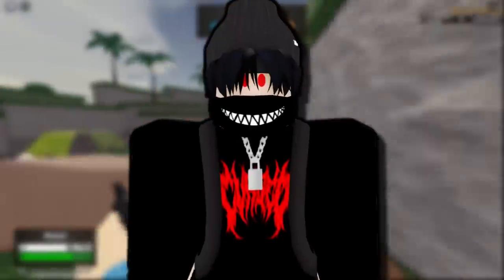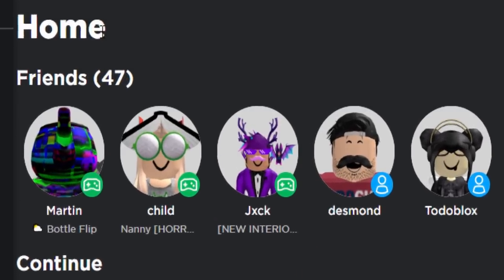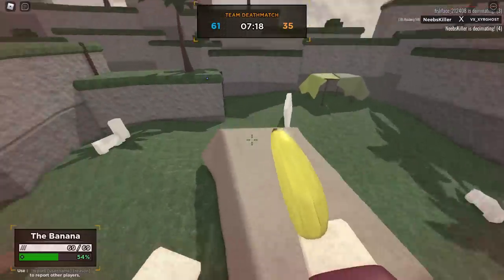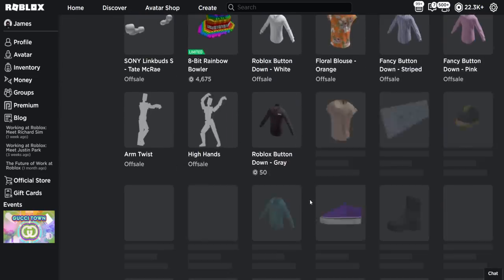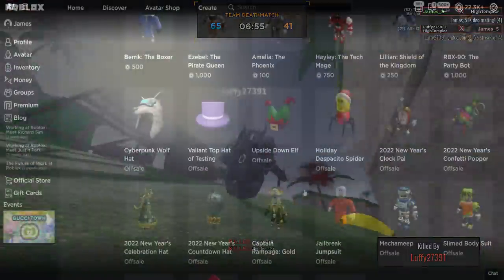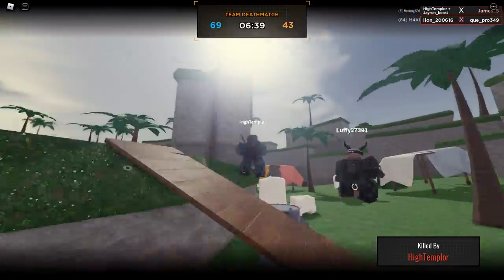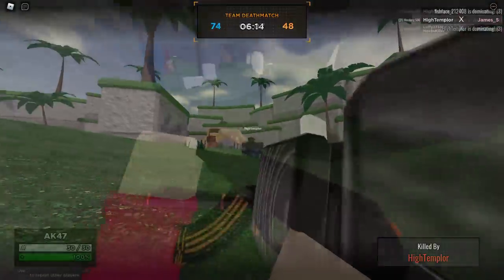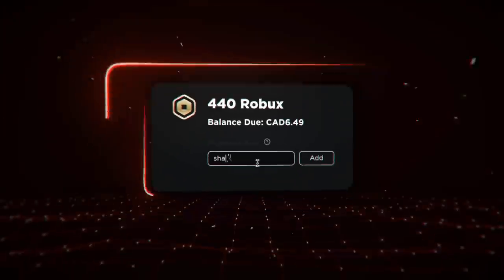Avatar Shop Infinite Scrolling UPDATE! PAGES CRASHING FIXED? (ROBLOX)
The Roblox avatar shop got updated yet again, and this time there is a new infinite scrolling feature, Roblox have completely removed pages! This is kind of a lazy-ish fix as we used to be able to get to any page 100+. It has been locked at page 17 for the past few years now.